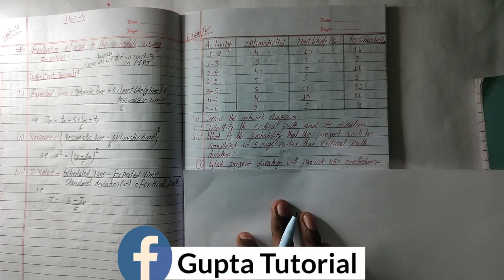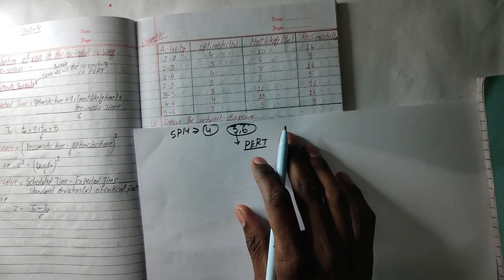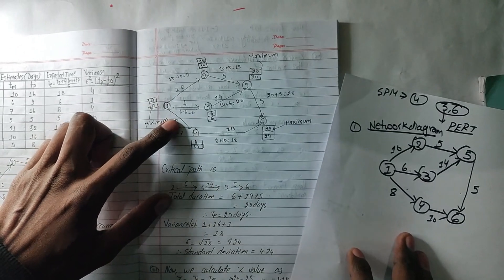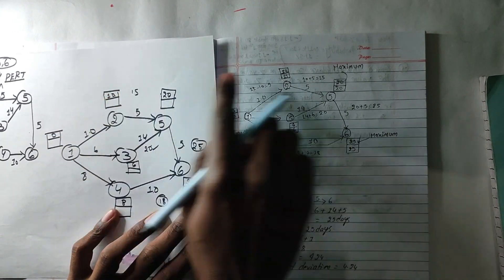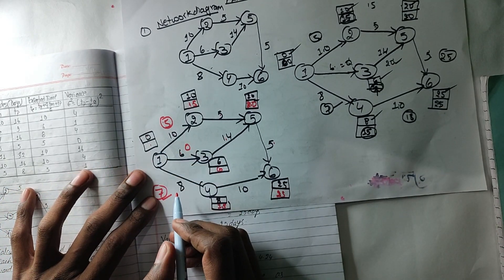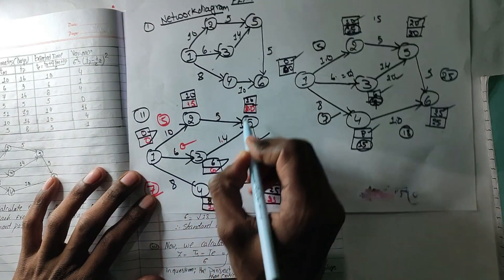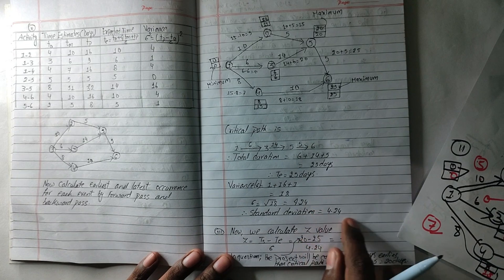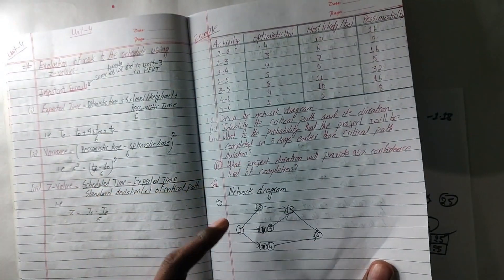Evaluation of Risk to the Schedule Using Z-values | Unit-4 | Software Project Management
Aaja ko video ma Software Project Management unit- ko Evaluation of risk to the schedule using Z-values ko barema kura garne xam jun exam point of views lastaii important xa so watch till the end and for more video subscribe to my  channel and share with your friends.